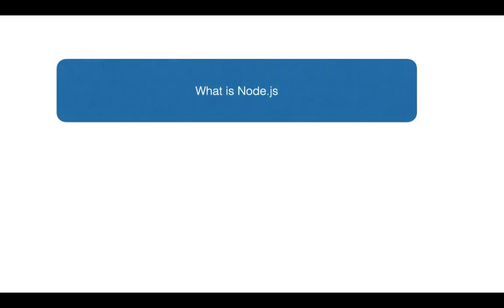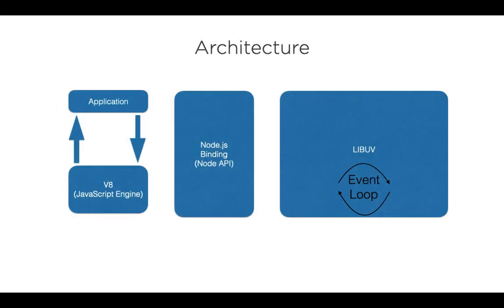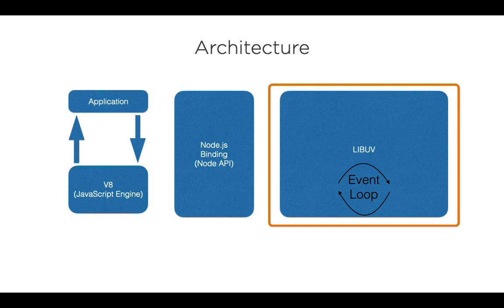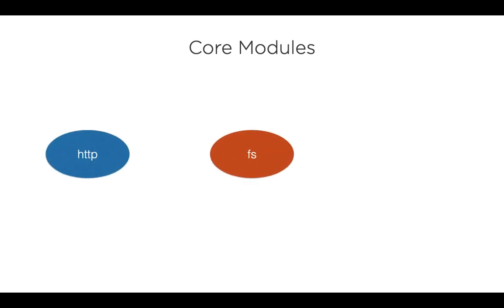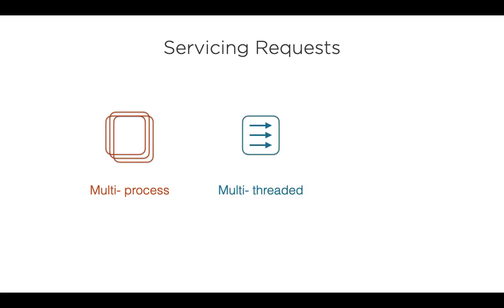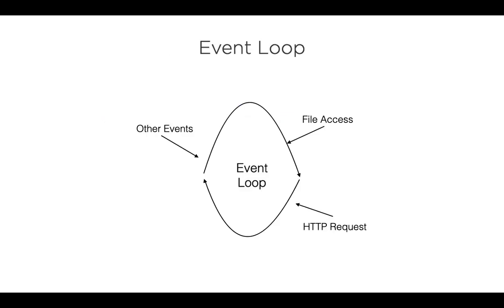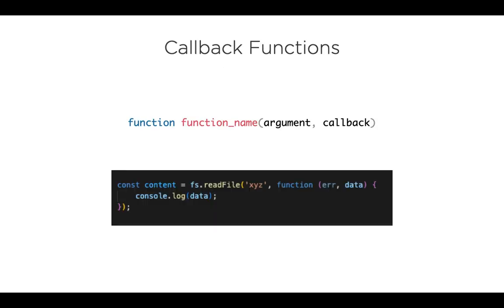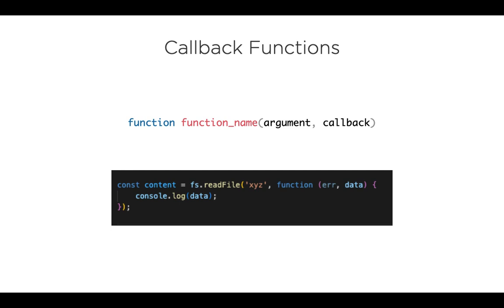What is Node.js?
In this video we will talk about what Node.js is, its architecture, its event driven model and callback functions which enables its performant asynchronous operations and finally we will finish talking where not to use Node.js.